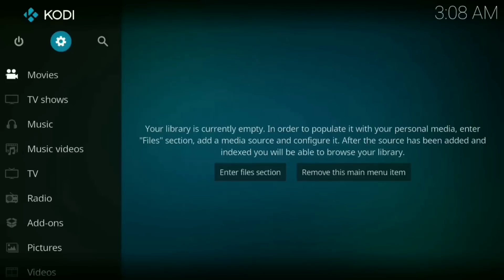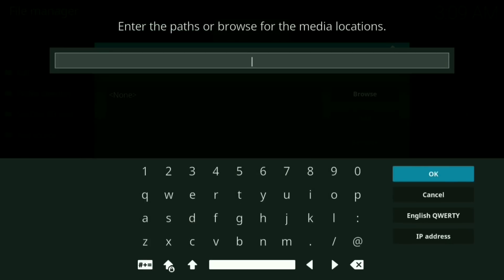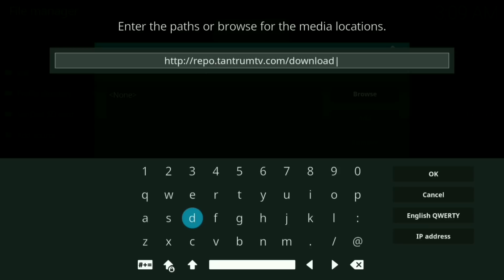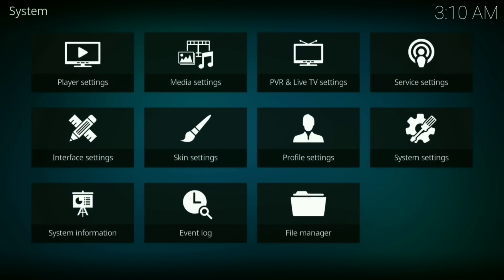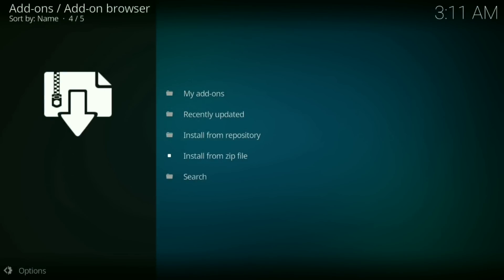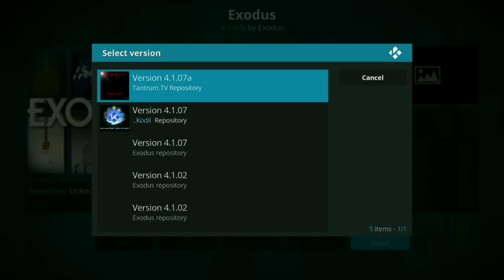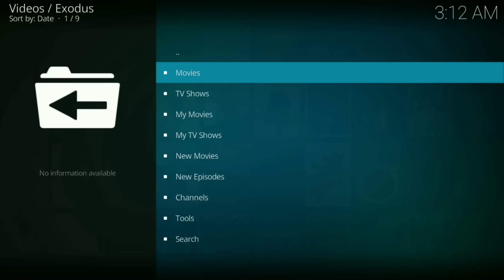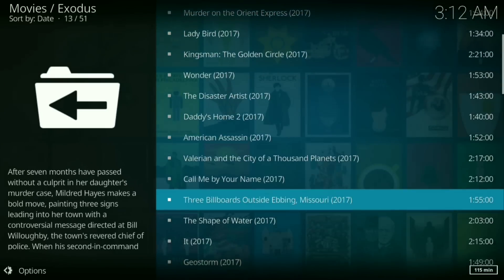How To Install Exodus On Kodi 17.6 Updated 2017